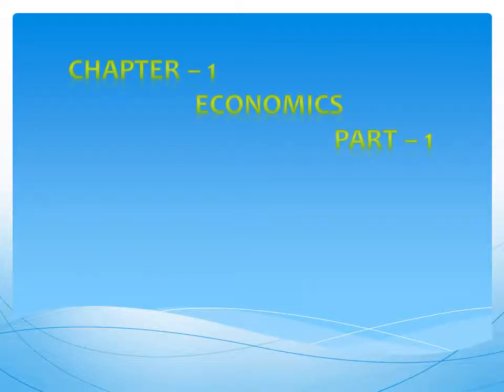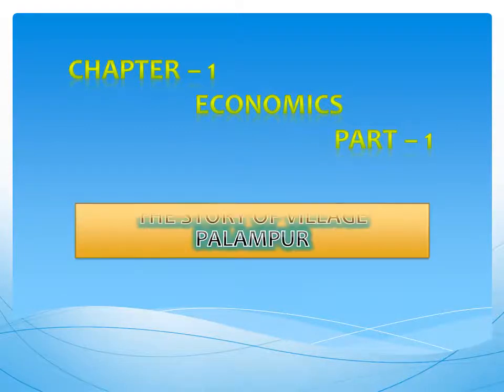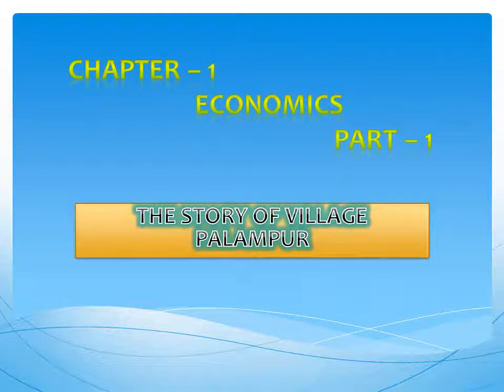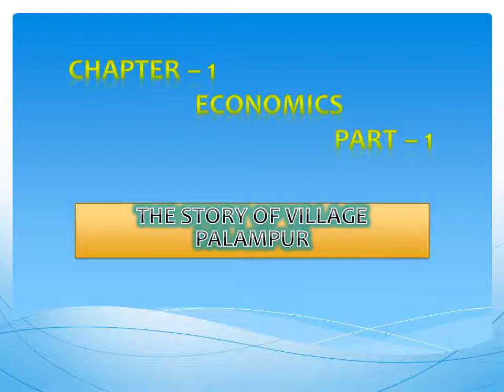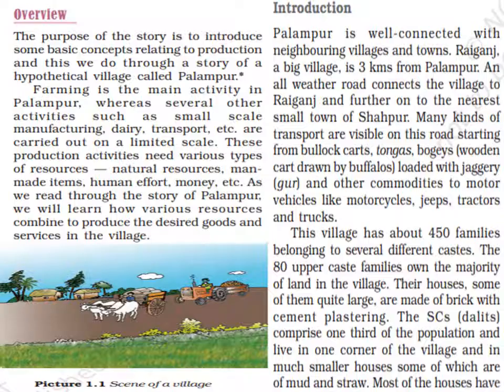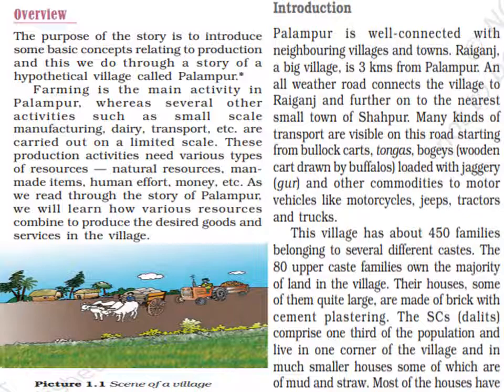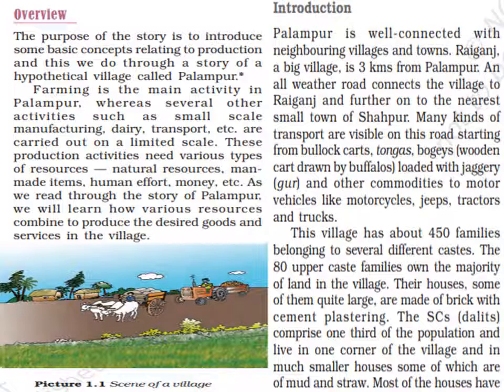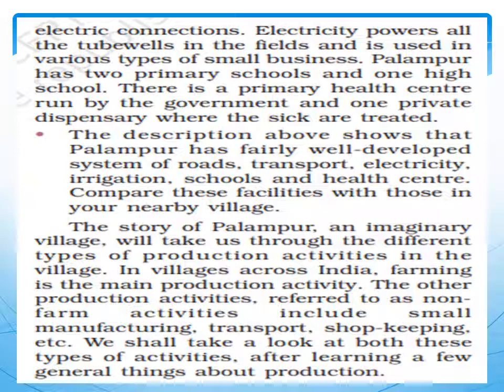Class 9 SST (Economics) Ch 1 Part 1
The Story of Village Palampur